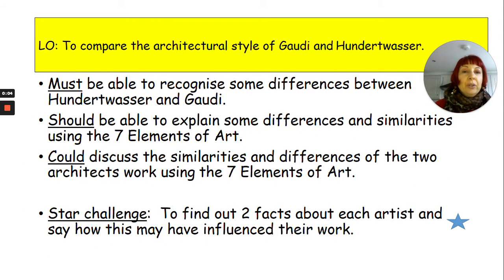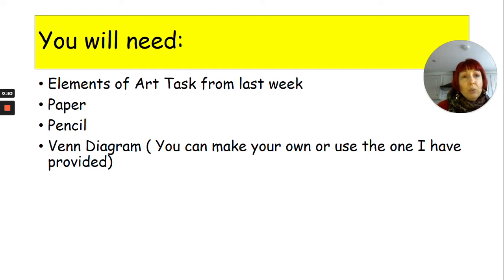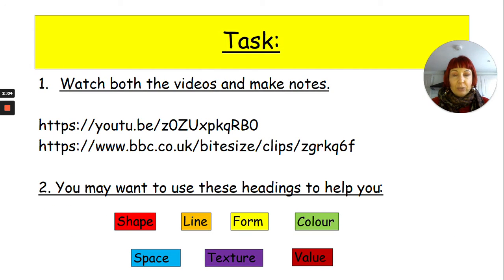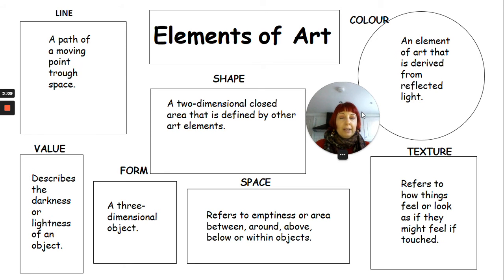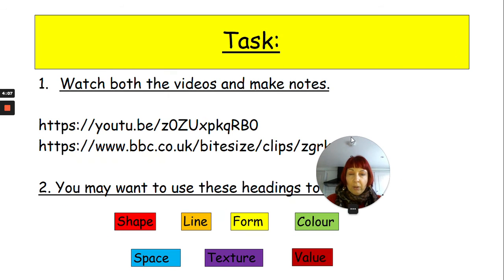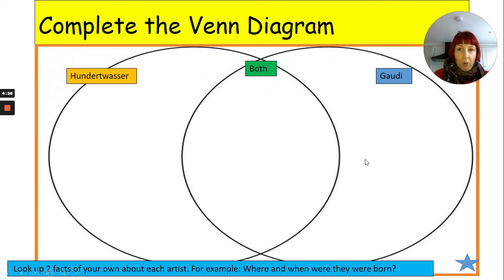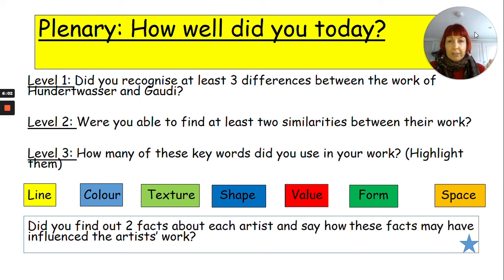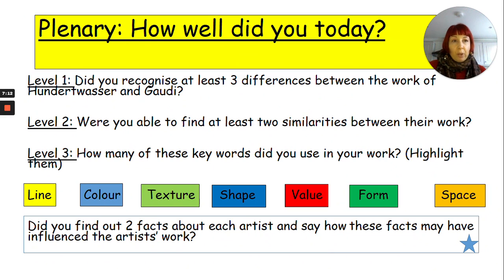Comparing Gaudi to Hundertwasser Year 5